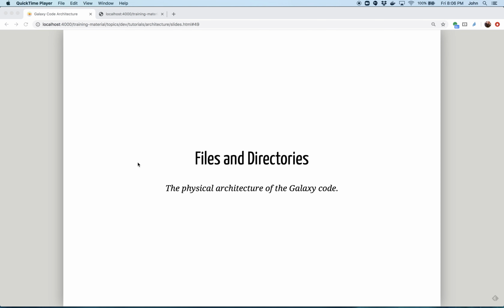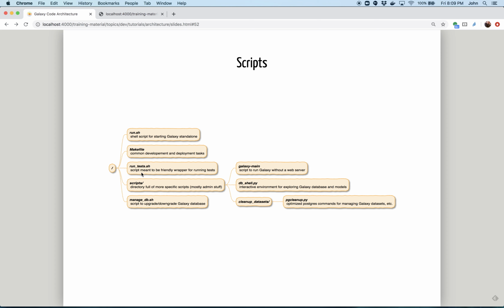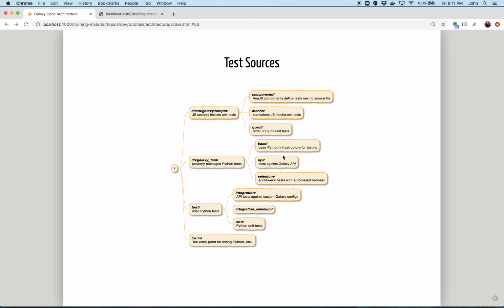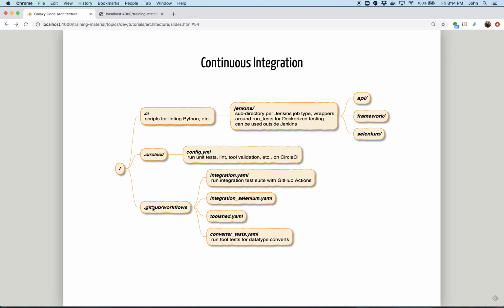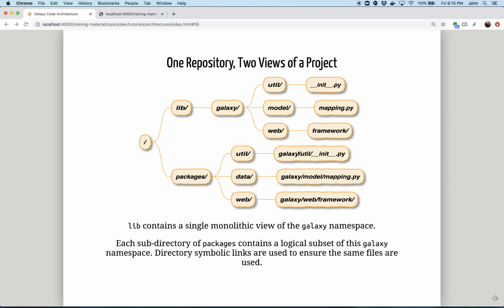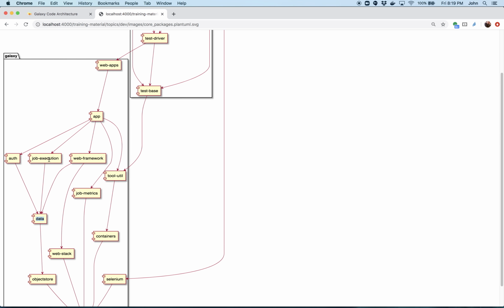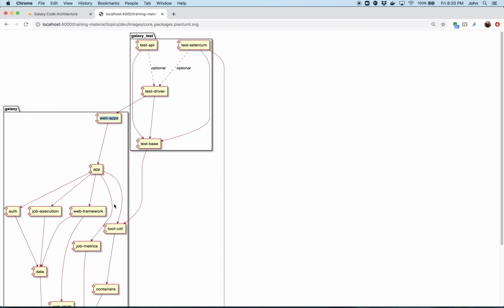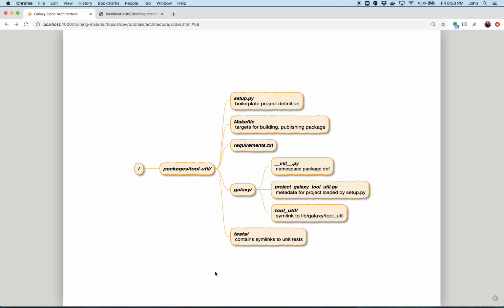Files and directories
This video covers the physical architecture of the Galaxy code including important files and directories. The slides corresponding to this content can be found